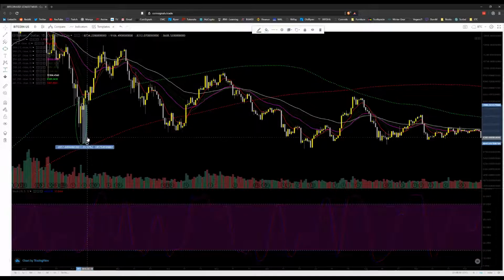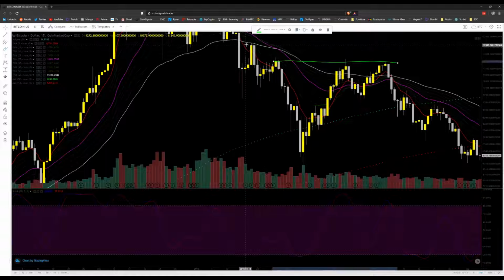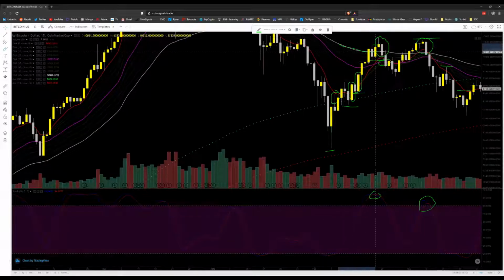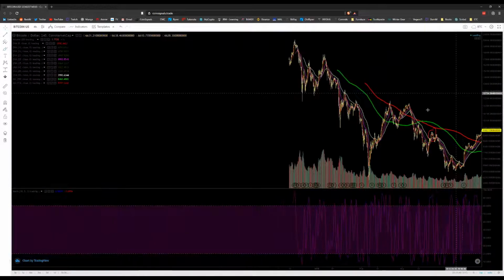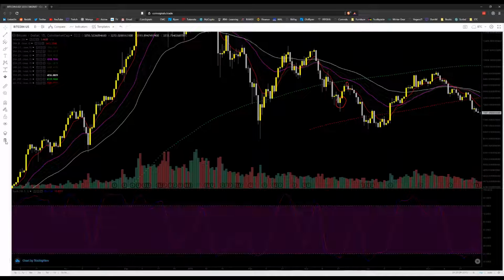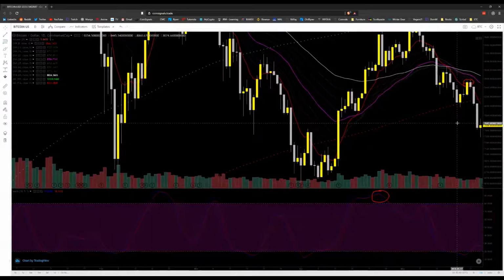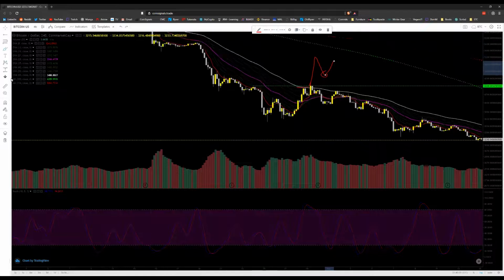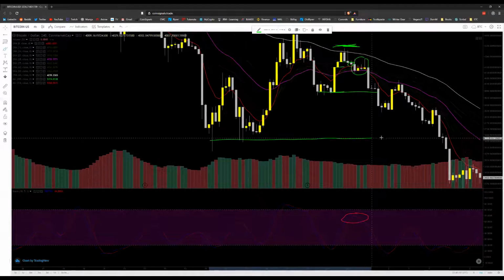Candlestick Setups - Part 2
0:00 - Introduction and overview of candle setups
0:48 - Analysis of bottoming tail setup and cycle cross
2:51 - Discussion of risk management and position sizing
4:02 - Explanation of trailing stop loss using candle setups
6:42 - Analysis of shorting opportunities and cycle crosses
9:27 - Importance of using multiple timeframes for analysis
14:12 - Discussion of contrarian trades in downtrends
19:58 - Using Fibonacci levels for candle setups
22:28 - Comparison of daily and four-hour timeframe entries
27:20 - Trading strategies for different timeframes
30:18 - Using lower timeframes for better entries on higher timeframes
33:57 - Analysis of 30-minute timeframe for day trading
35:45 - Conclusion and request for feedback